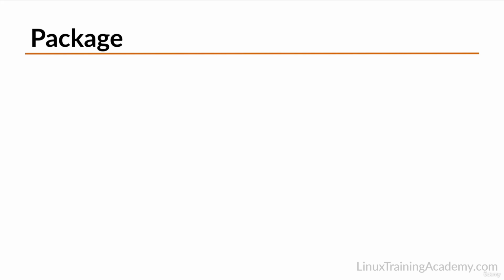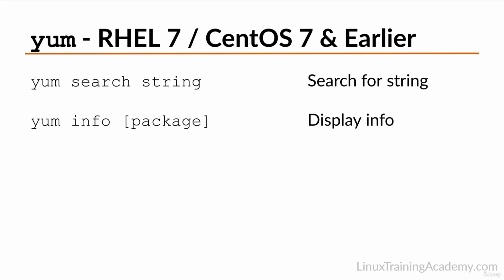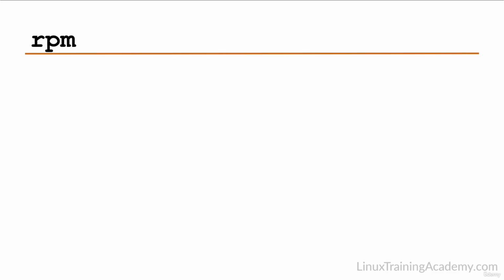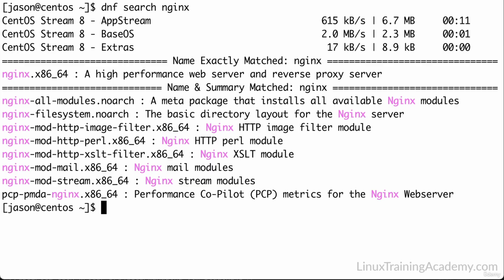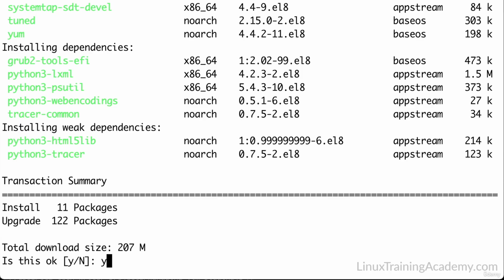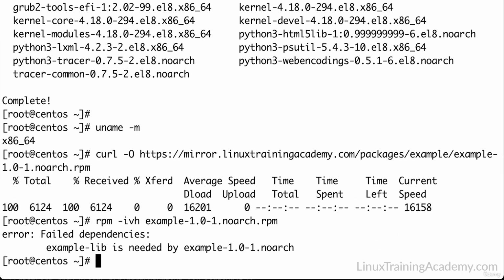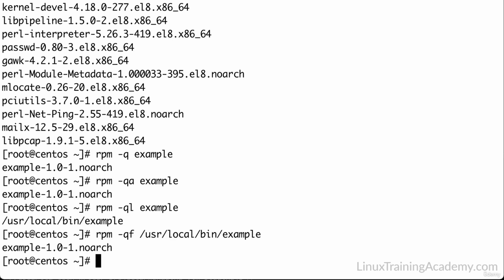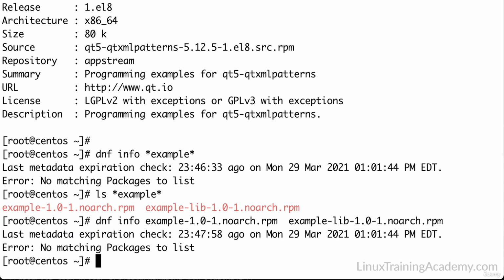Installing Software on RPM Based Linux Distros: RedHat, CentOS, AlmaLinux, Rocky